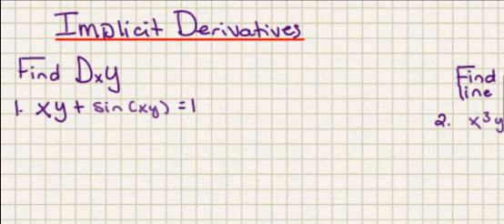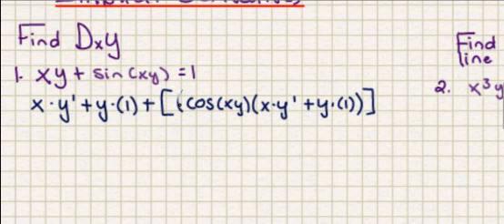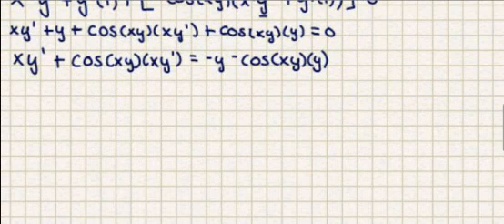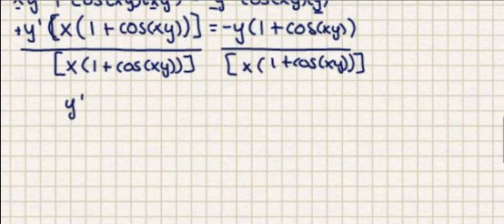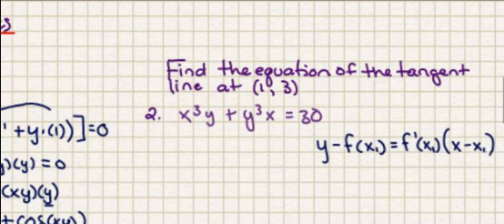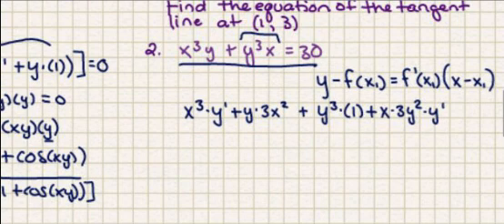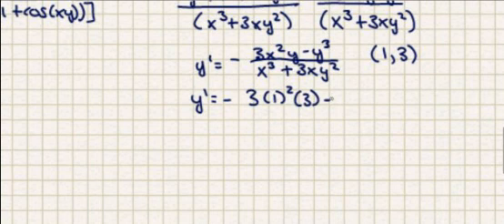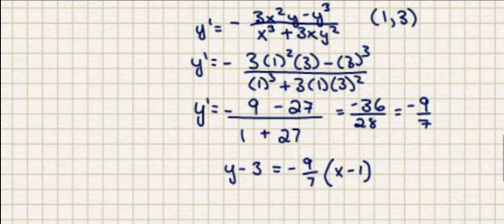Derivatives 7: Equation of a Tangent Line: Implicit Differentiation